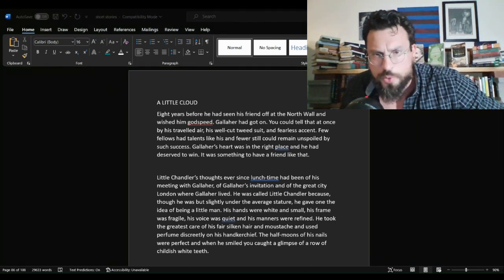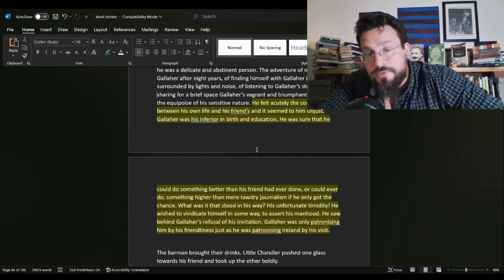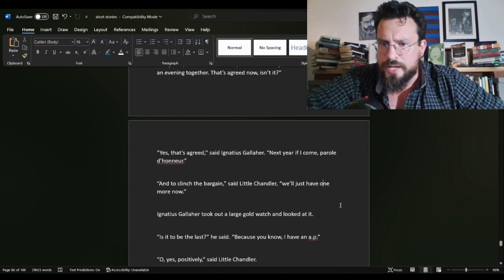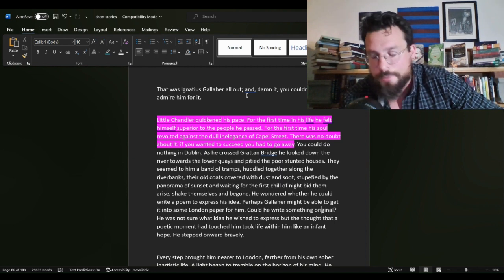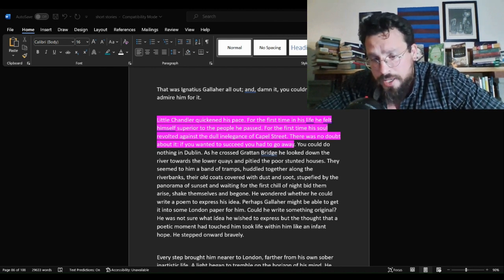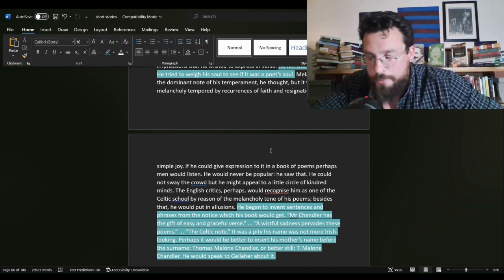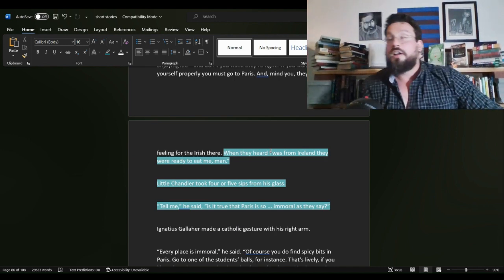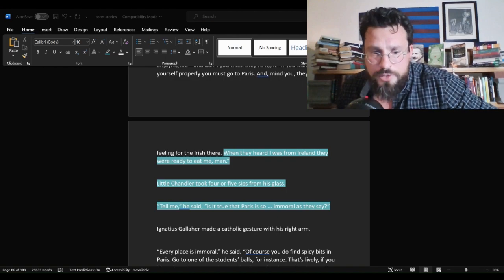A Little Cloud by James Joyce Summary, Analysis, Meaning, Interpretation, Review, Explained